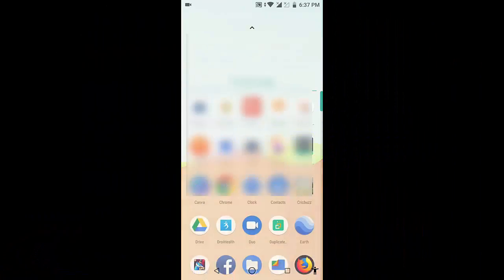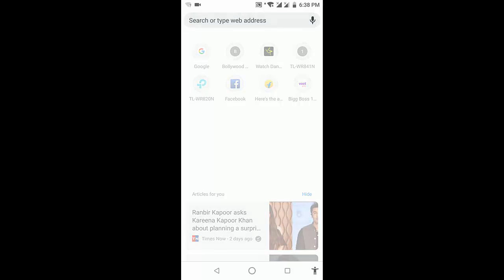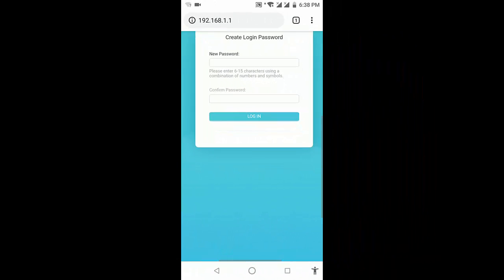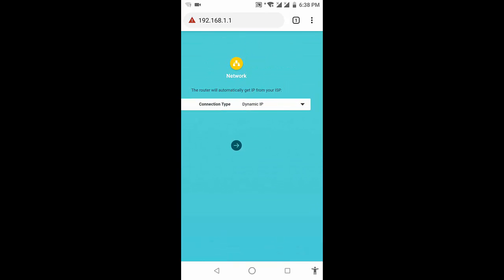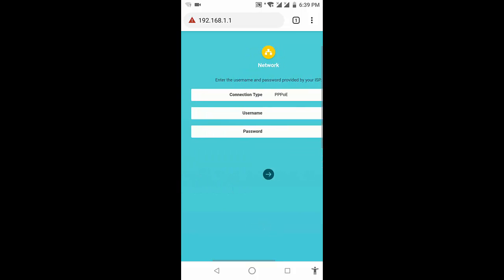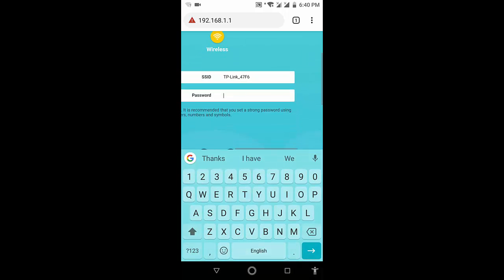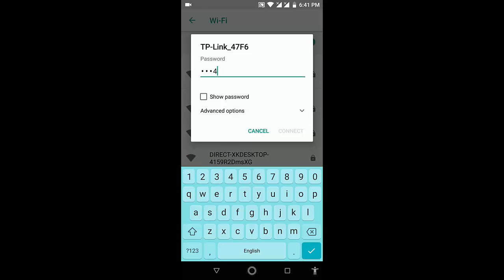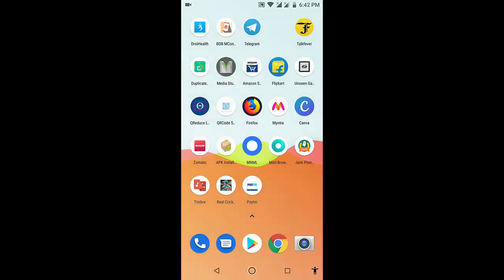Configure Any Wi-Fi Router from Android Phone without Laptop/PC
Setup any Wi-Fi Router from Android Phone without using Laptop or PC